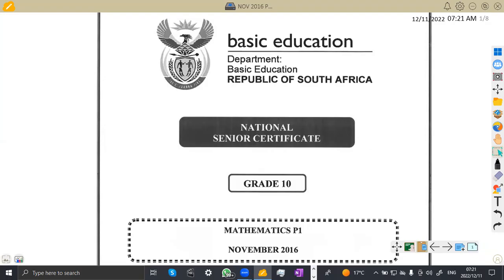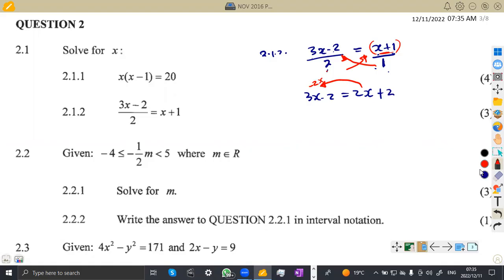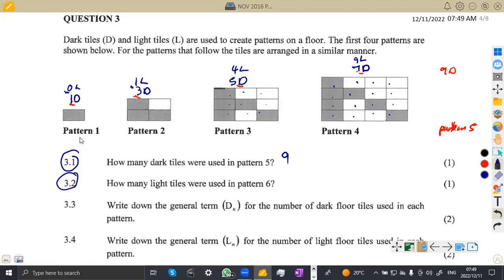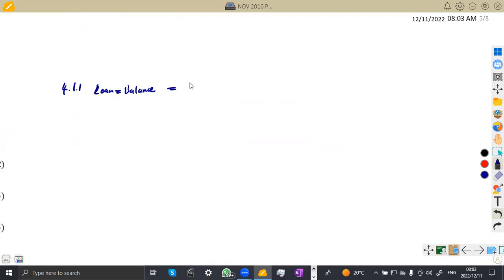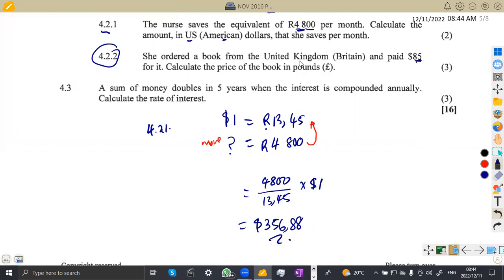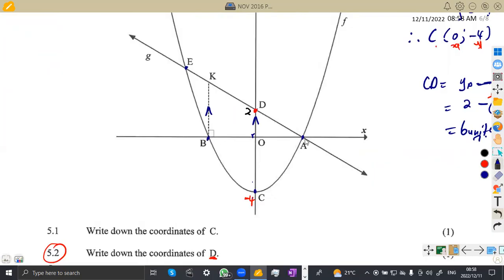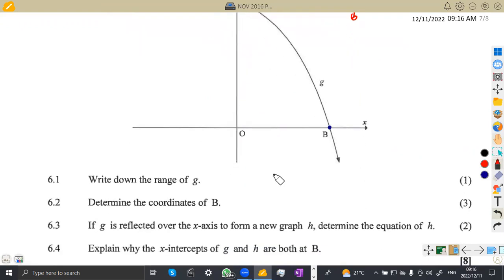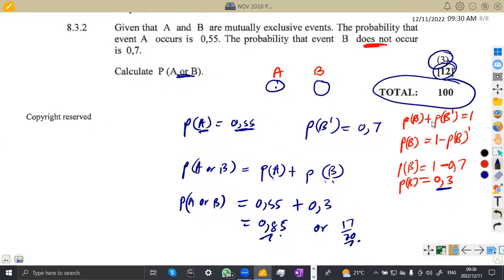Mathematics GRADE 10 Paper 1 NOVEMBER 2016 DBE Term 4 Revision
mathematics grade 10 paper 1.
mathematics grade 10 term 4 paper 1.
mathematics grade 10 November 2022